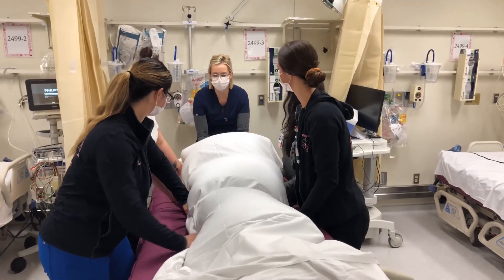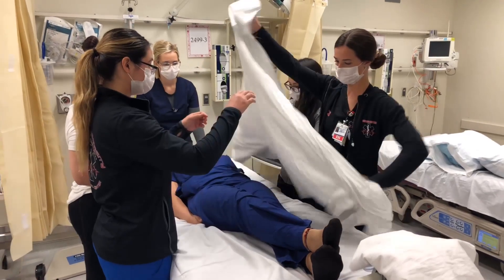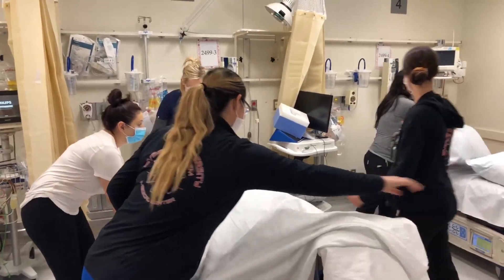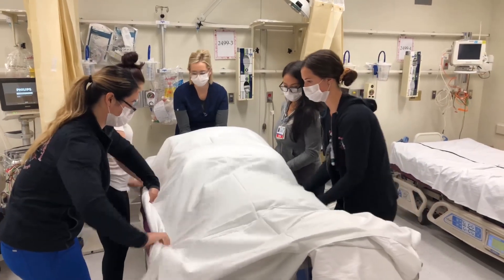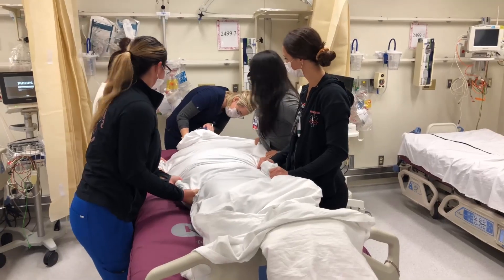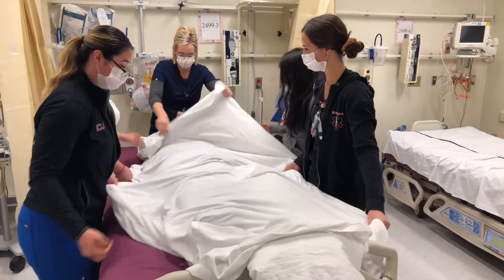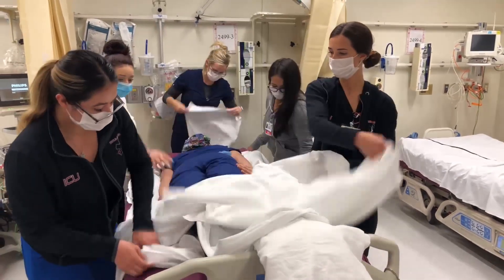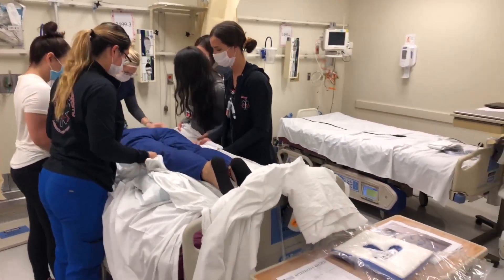Practicing Manual Proning as a Proactive Measure Against ARDS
At RUHS, we are training nurses physicians and other clinical staff on the procedures for manual proning. This allows our teams the ability to extend proning therapy to anyone who needs it.